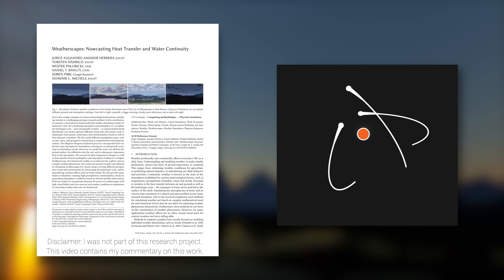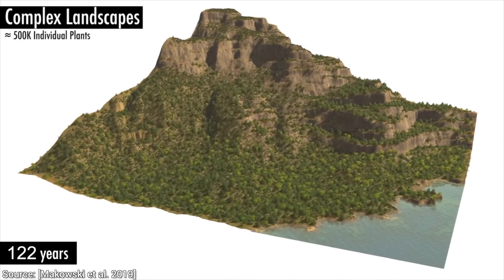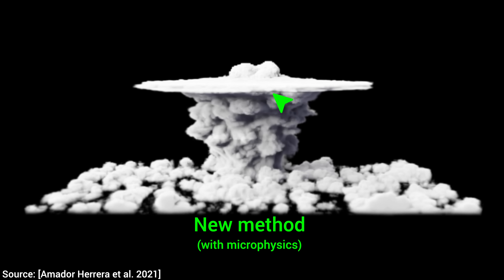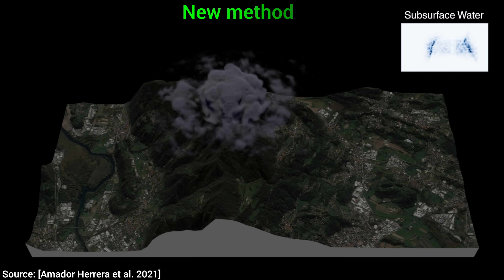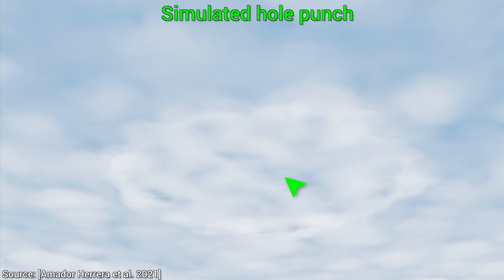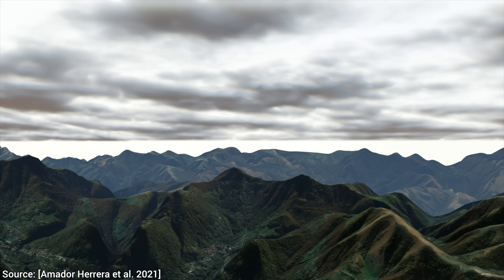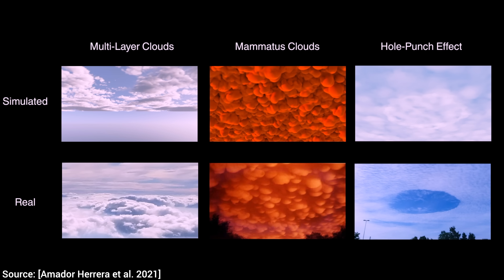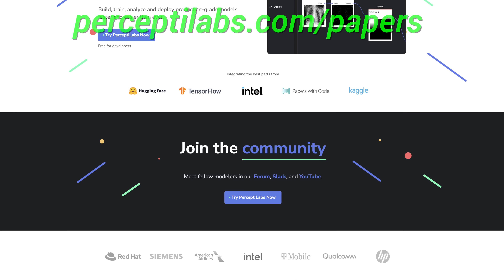New Weather Simulator: Almost Perfect! 🌤